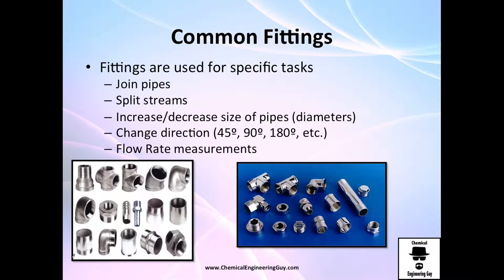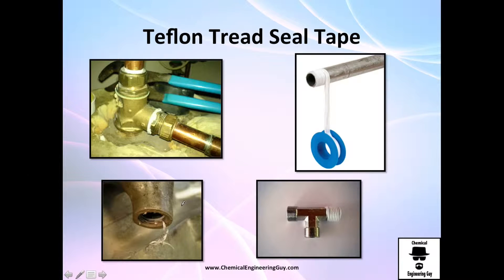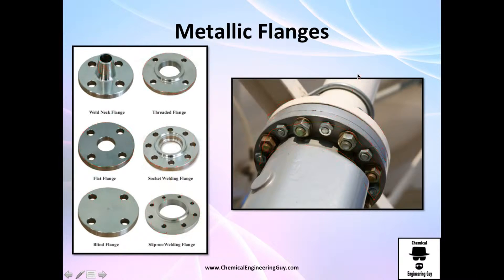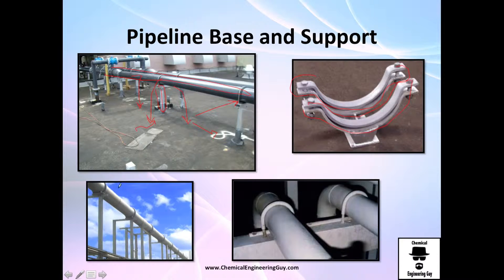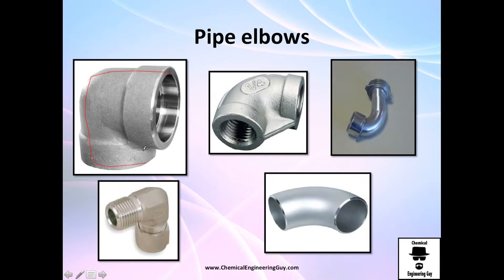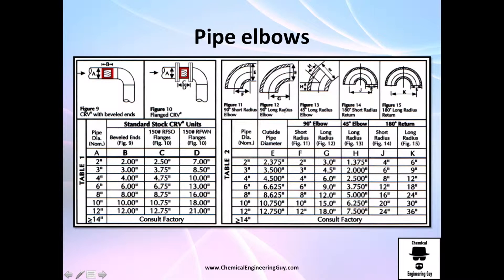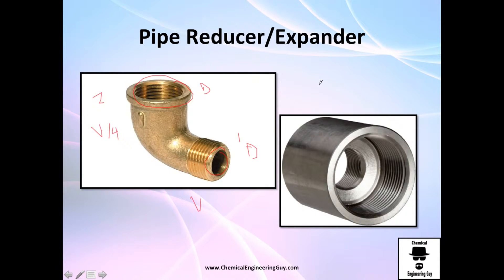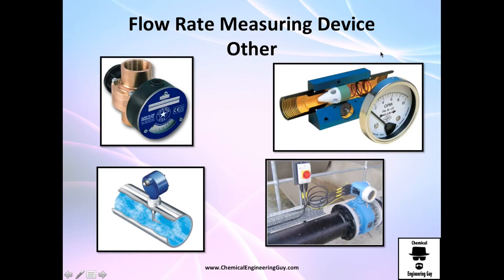Fitting + Accessories in Piping Systems - Applied Fluid Dynamics - Class 023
This class contains common piping fittings, useful valves and metering devices. These are needed for specific fuctions. They will create a friciton loss due to the “change” of shape and increase of turbulence. Common accesories:

Elbows
Gate, Glove, Angle, Check Vavles
Expander/Reducer
Inlet/Outlet of Pipes

-x-x-x-

Facebook.com/ChemicalEngineeringGuy

Twitter.com/ChemEngGuy